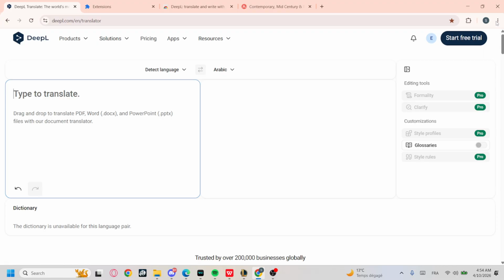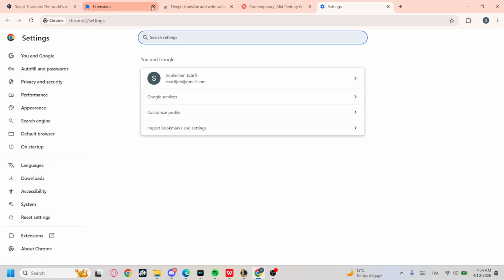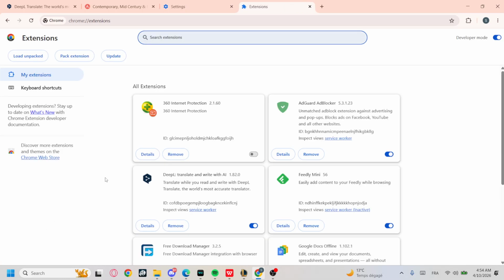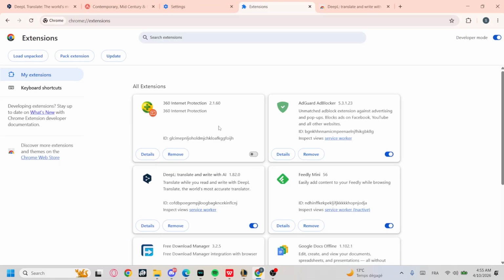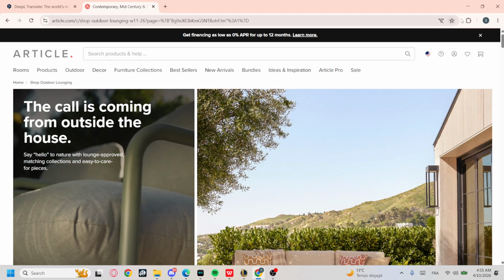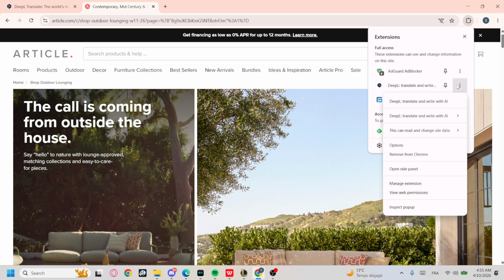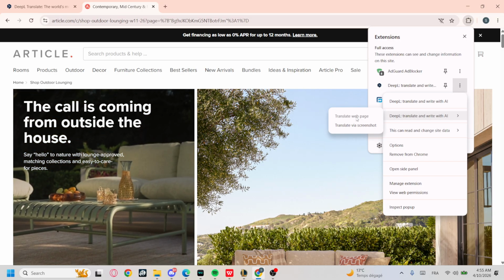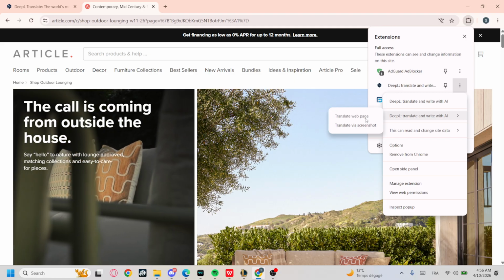How To Translate A Full Webpage With DeepL Extension! Tutorial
Today we talk about deepl,chrome extension,deepl translate,Translate A Full Webpage With DeepL Extension